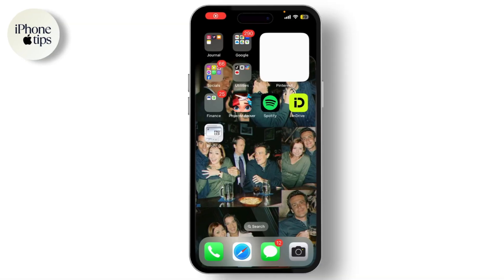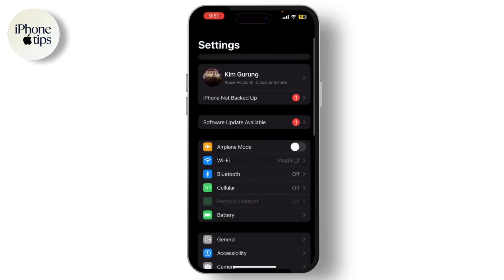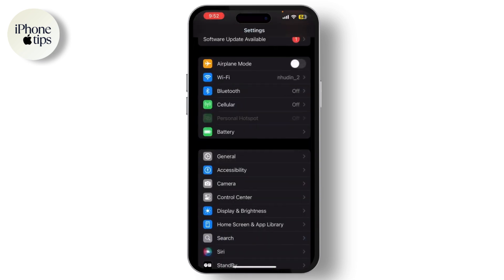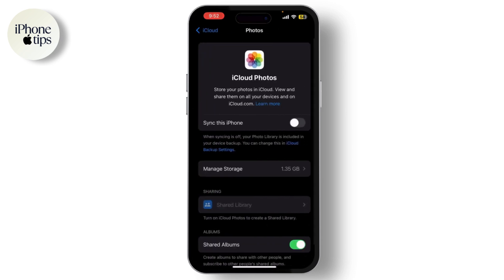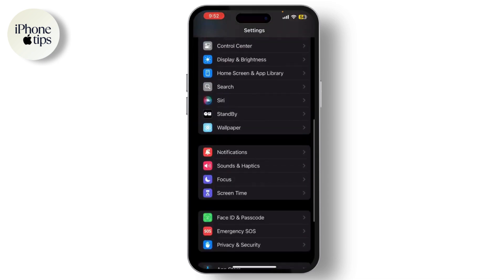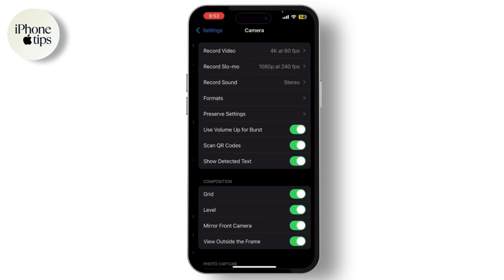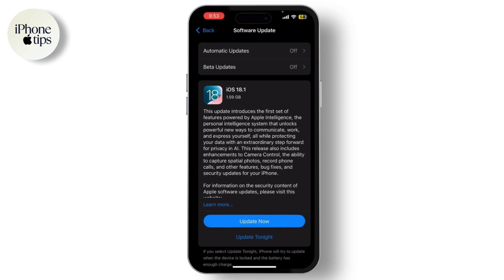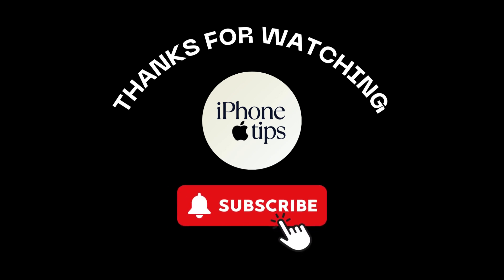How to Fix Photos Not Saving to Gallery on iPhone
In this video you will learn about How to Fix Photos Not Saving to Gallery on iPhone.

Are your photos not saving to your iPhone’s gallery? In this video, we'll show you how to resolve the issue quickly and effectively. Whether you’re wondering, “Why aren’t my photos saving?” or need troubleshooting tips for your iPhone's gallery, this tutorial has got you covered. Learn step-by-step solutions to ensure your photos save properly, so you don’t miss out on capturing and storing important memories. Watch now to fix photos not saving to your iPhone gallery!

Timestamps:

00:00 How to Fix Photos Not Saving to Gallery on iPhone
00:10 Why Aren’t My Photos Saving on iPhone?